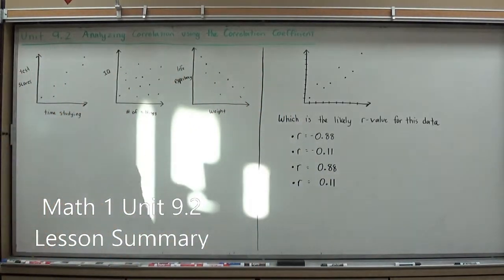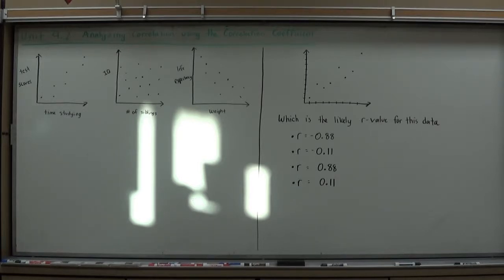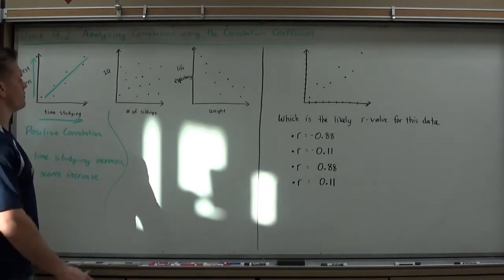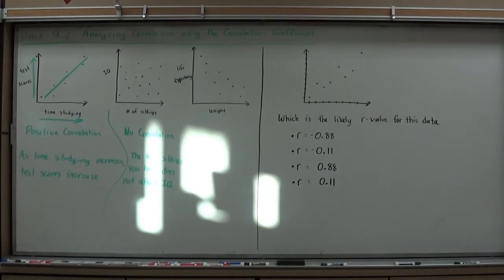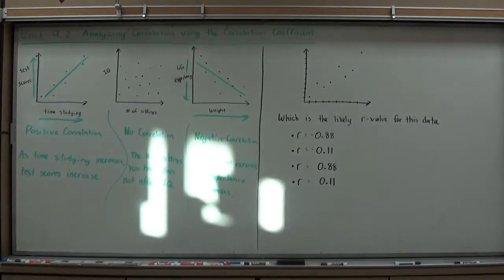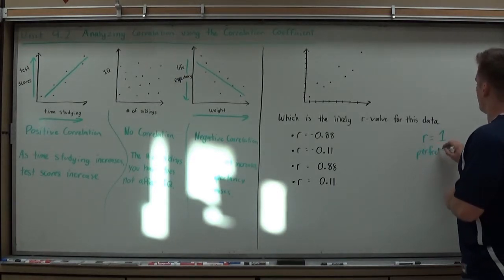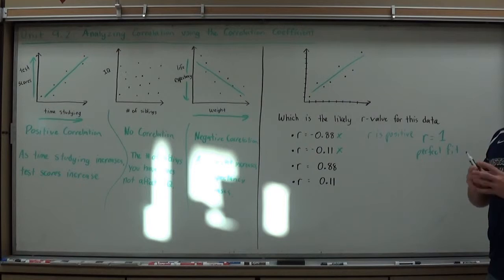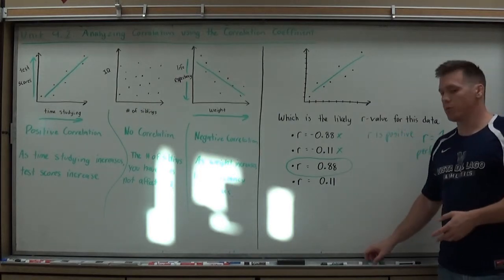Unit 9 2 Lesson Summary